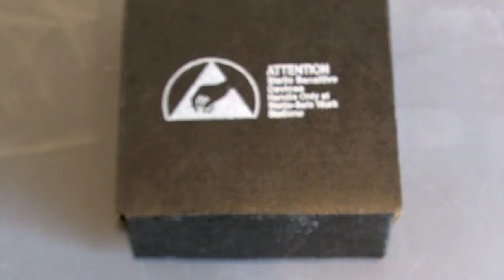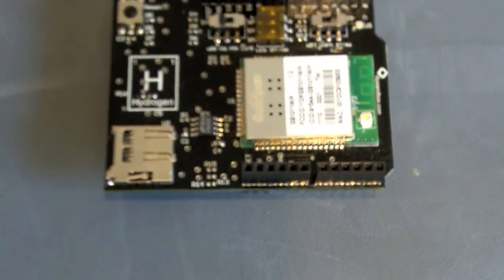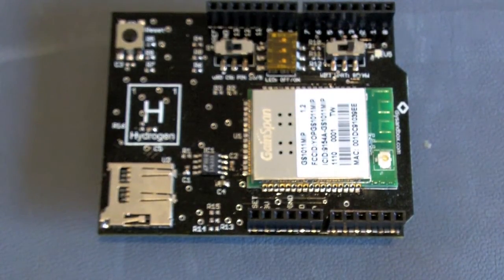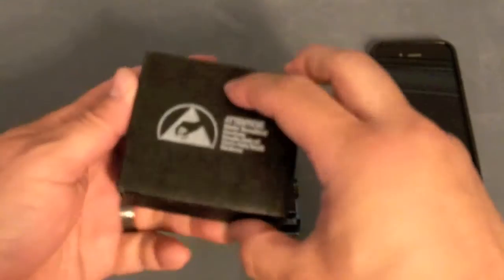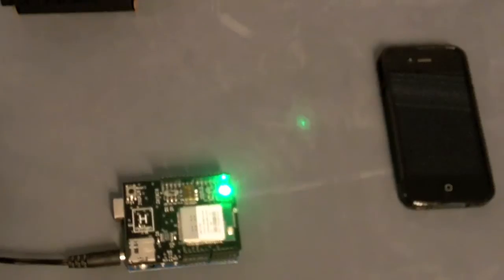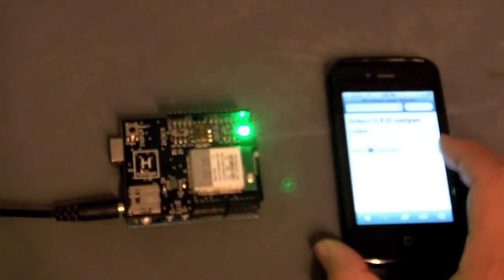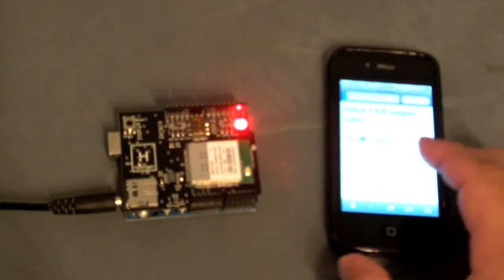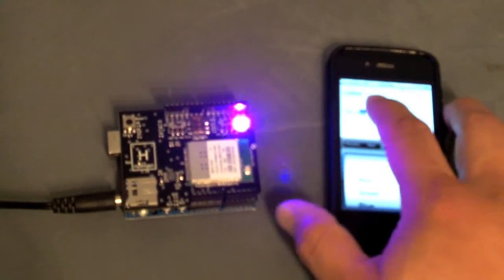Introducing Hydrogen Arduino WiFi Shield and LED Demo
Introduction to the Hydrogen Arduino WiFi shield from DIY Sandbox.  Unboxing, overview of the components and features.  Finally, a quick demo showing how we can control the color of the onboard LEDs via a web browser.

for more information.